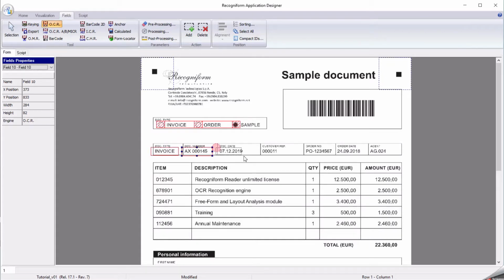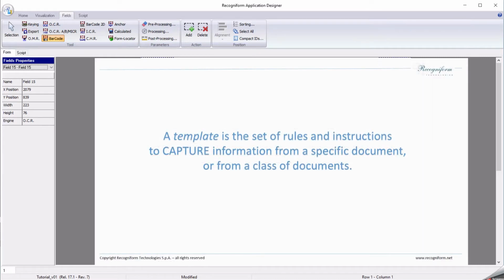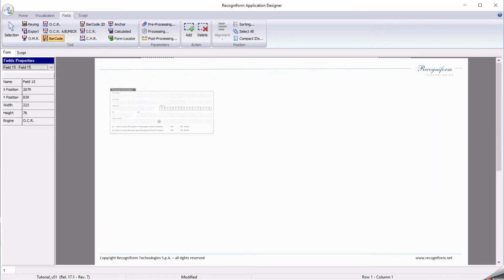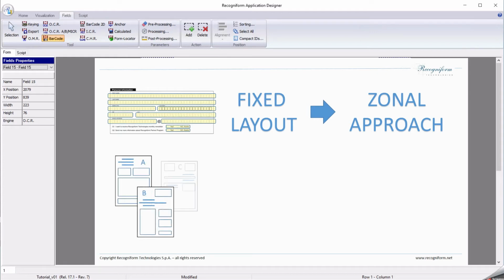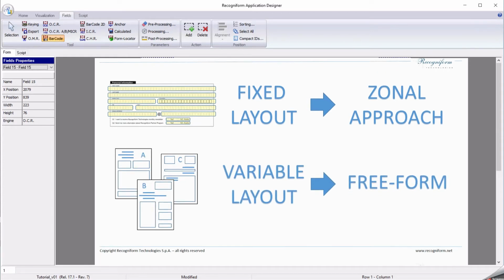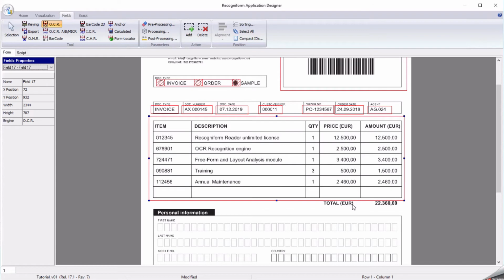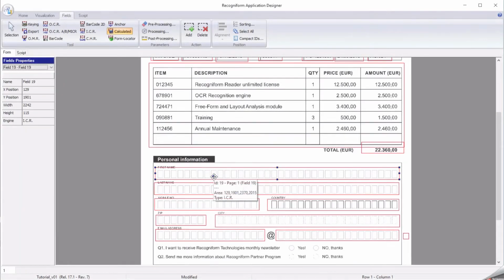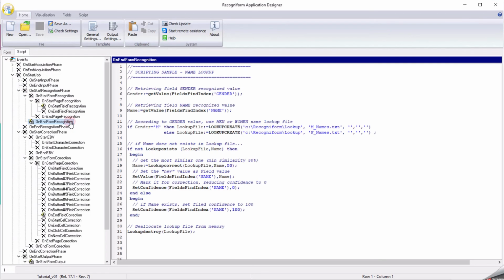[D-01] Recogniform Designer: Overview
Recogniform Reader includes Recogniform Application Designer, the powerful tool that allows to develop the recognition templates.
A template is the set of rules and instructions to capture information from a specific document, or from a  class of documents.
Within the Designer, you can define any kind of rule, according to the documents you wish to process. Using a zonal, or a FREE-FORM approach.
Also, you can conditionally enable image pre-processing features, specify cross validation rules, configure information output format, and documents storage instructions.
Thanks to Designers visual interface, you just need to create the fields you wish to recognize, set the recognition rules, as well as verify and output instructions.
For advanced processing, a powerful scripting engine is available, in order to customize, deeply and easily, the software behavior.